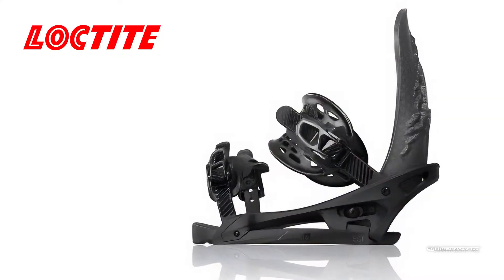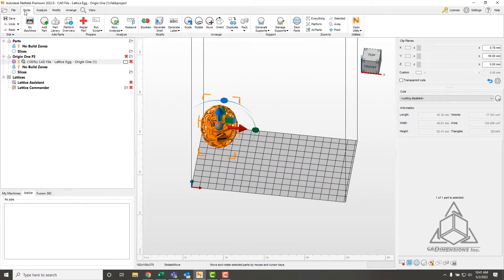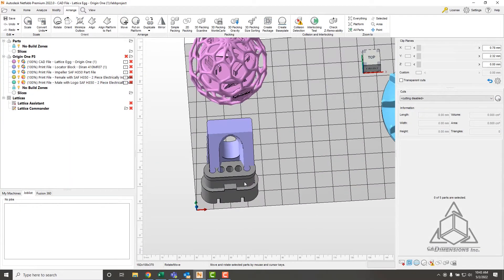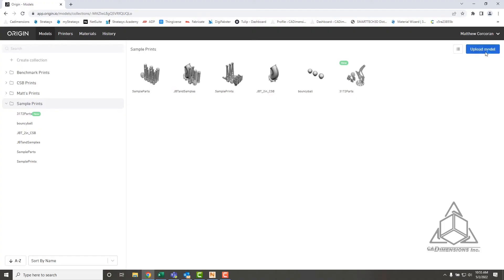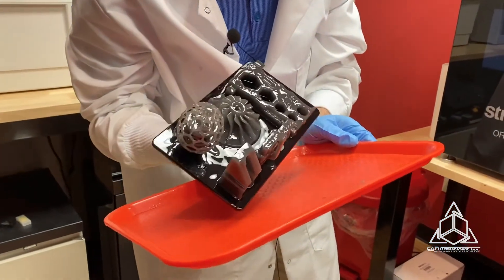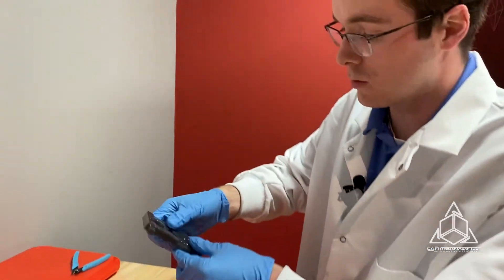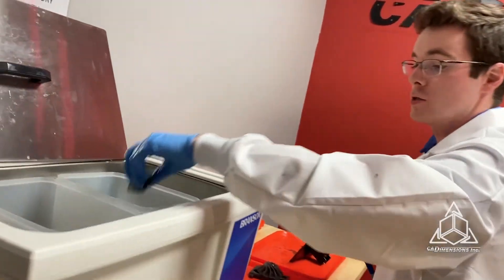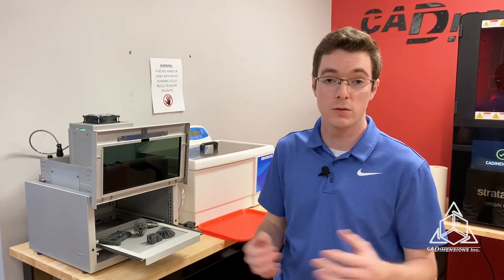Testing Origin 3D Printer Materials: Loctite 3172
This is the second video in a series where we will go into the different material options available for the all-new Origin 3D Printer. Today we will go over the properties of Loctite 3172.

00:00 Intro
00:50 Cue up various parts in Netfab
03:20 Adding your build to the Origin App
04:26 Detaching and cleaning the parts